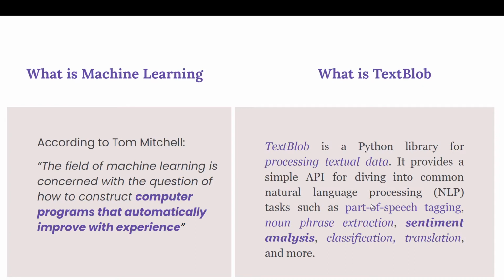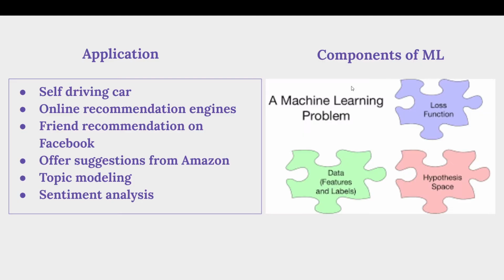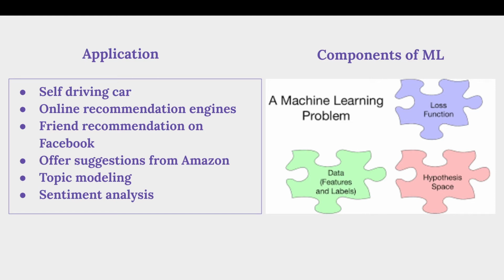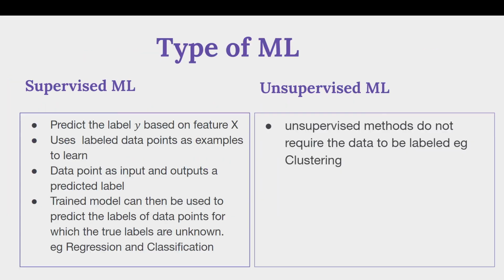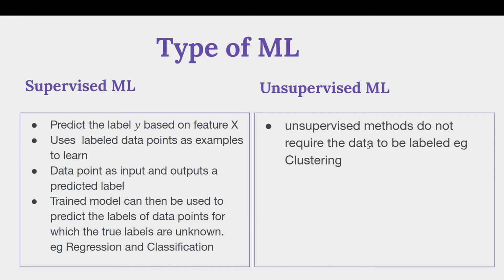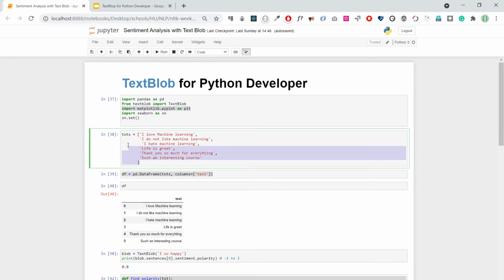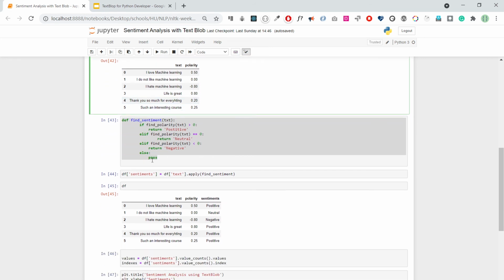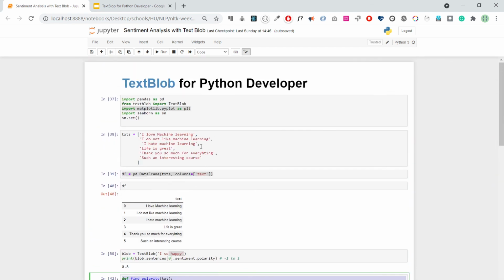Text Blob for Python Developers